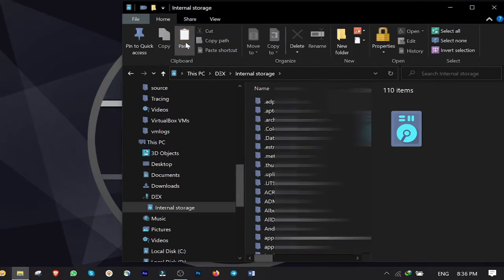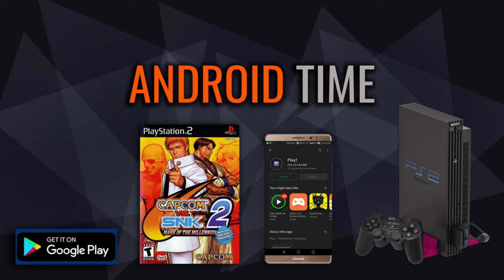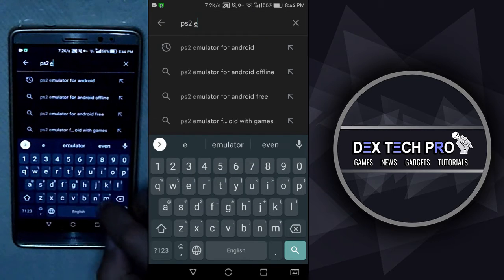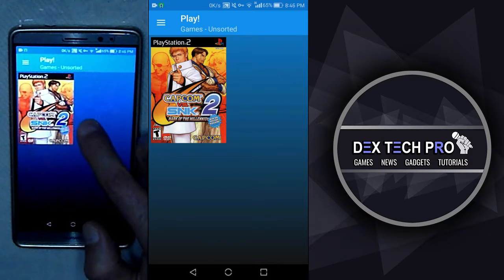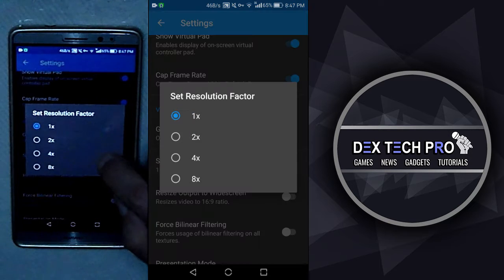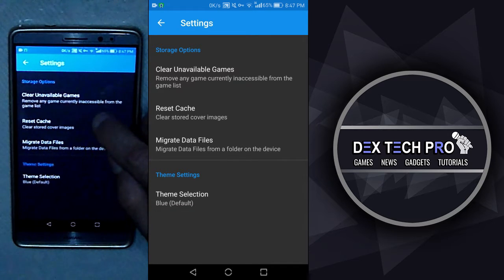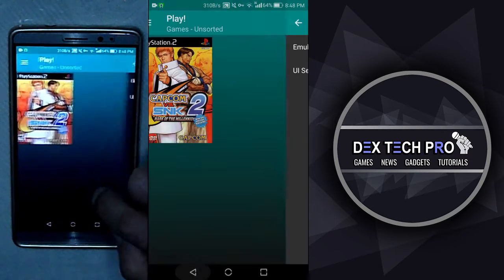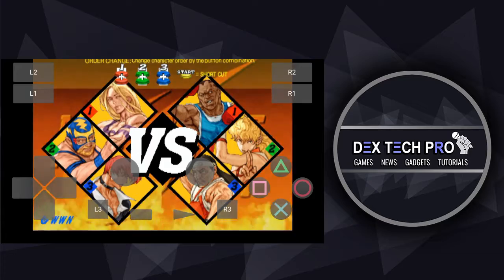Learn to Play PlayStation 2 Games on Your Cellphone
In this video tutorial, I teach you how to play PS2 game on your Android cellphone with an emulator.
I walk you through installation and configuration , then explain all the options and features of the Application.
Finally, I run the game to test it.